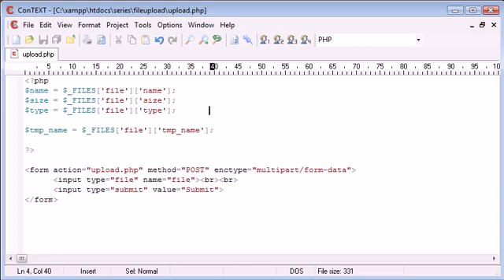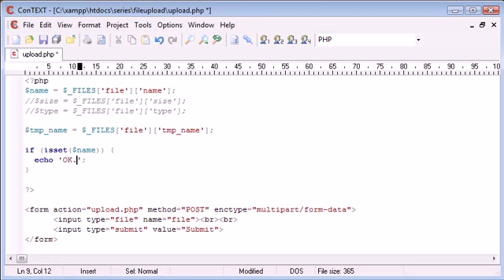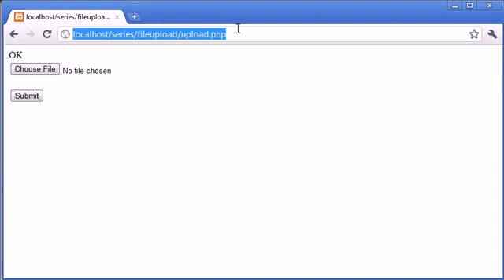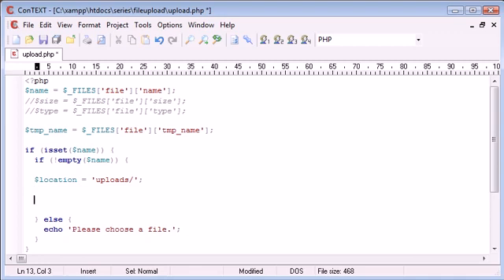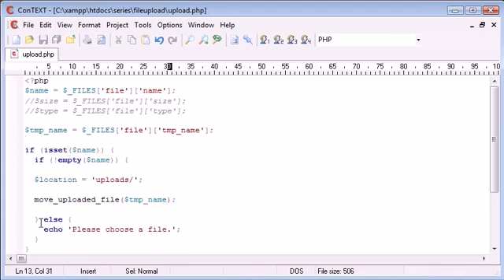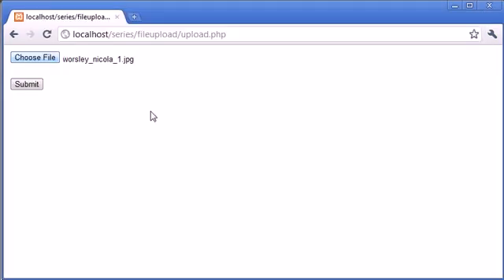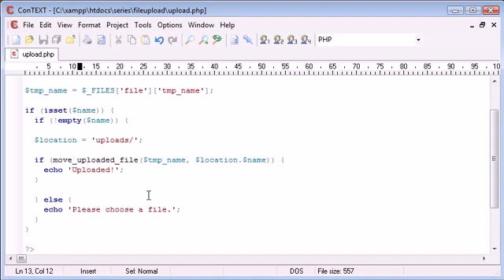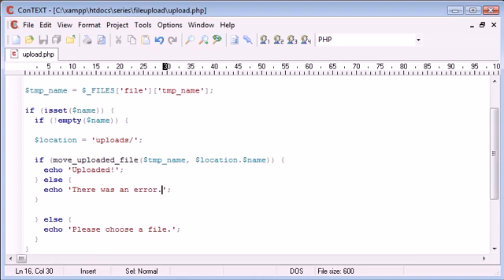Beginner PHP Tutorial 88 Uploading Files The Basics Part 2